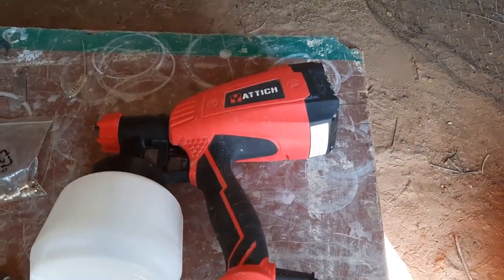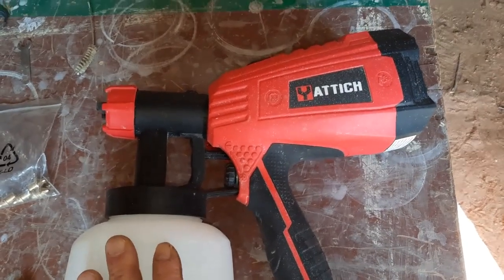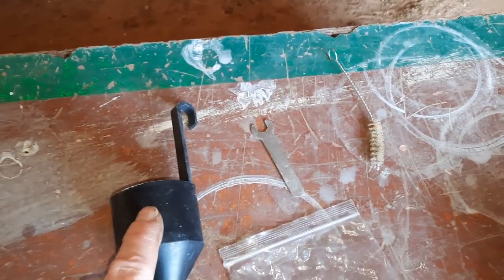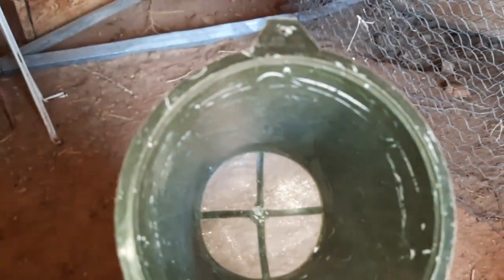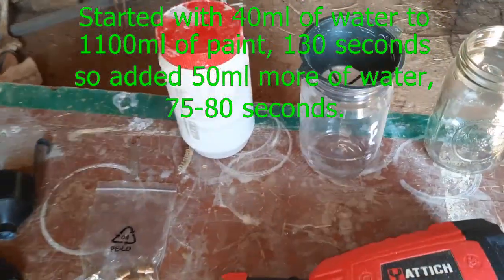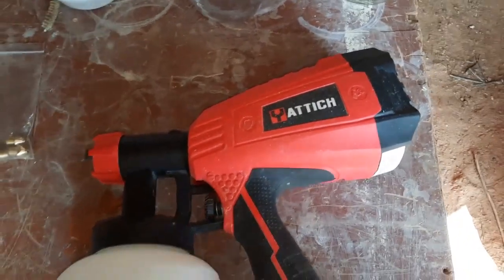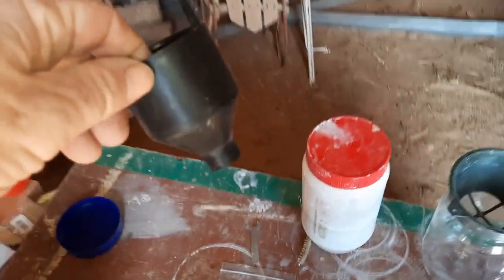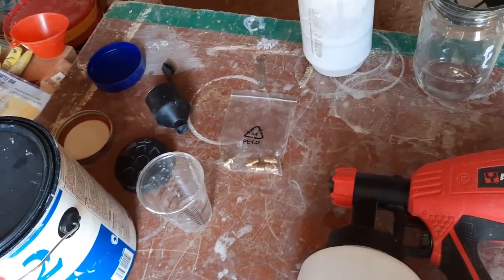YATTICH paint sprayer Prep, Review, Part 1, O-ring broke update Description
Update 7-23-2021: I have used mine about 20 + times and finally had a problem. The O-ring that is on the barrel of the gun broke while taking the barrel off to clean it.  I tried my best to measure what was left and decided to order 10 – 1 3/16” ID x 1 7 16” OD x 1/8” CS or cross section thickness. That O-ring would not allow the barrel to slide into the gun. It was too thick in cross section. 1/8” was too thick. I lubed it a lot and forced the barrel into the gun and then I could not get the barrel off until I took the gun apart by removing the screws that hold the body together. I bought 10 since they only cost 12 cents each or $1.20 for 10 and the shipping was $3.42 for just one or 10. I decided to use my Dremmel with a small sandpaper cylinder, to try and take a little bit off all the way around and it worked great. Used 3 times with no problems yet. Not sure how long it will last, but I have 9 more.

I think the proper size, and they do sell them, would be a 1 3/16” ID x 1 3/8” OD x 3/32” CS. I plan to buy some of these someday to make sure they are the right size, but for now I will continue to use the 10 I bought and just have to take a little time to sand down the edge with a Dremmel. Hope this information helps should you break your O-ring.
The  1 3/16” ID x 1 3/8” OD x 3/32” CS is too thin compared to my old one that broke. So perhaps a 1 1/8" x 1 3/8" x 1/8" is the right size or some unusual metric size. The 1 3/16” ID x 1 3/8” OD x 3/32” CS does work with water. I tried it on maximum flow and with about 30 turns from maximum flow to lower the flow rate and it worked fine spraying a whole cup full of water. It slides on and off really easy, but I can tell it is thinner than the original O-ring.  So now I have 10 bigger than original which require sanding and 100 thinner than original. Will update again if I start to have problems with the 1 3/16” ID x 1 3/8” OD x 3/32” CS.  Bought these on Amazon $12 for 100.

If you already own this sprayer, then you probably know more about it than I do. If you are thinking about buying it, I hope this video helps you in your decision.
Links:
YATTICH Paint Sprayer

Nylon Mesh Paint Filter

In Part 1, I show you how I set up this paint sprayer for Latex paint. I go over how I strain paint. What might be a good starting point for you if you want to paint something with a nice smooth latex paint finish. How I made several mistakes the first time I used it and what I did to illuminate large paint splotches. I hope this video helps you out if you want to spray latex paint

I stated in the video, I do like this electrical sprayer. I bought it because my 25 year old Craftsman Compressor broke and I needed something to spray paint while I figured out how to fix my compressor.

This Yattich sprayer is not well suited for larger projects, like spraying a house or large bedroom. It will get very hot to the touch the longer it is in use. For small projects it does a good job.

I think a good starting point for latex paint is 90-100ml of water to 1100ml of paint. This should yield around 75-80 seconds through the viscosity cup and then around 16-20 half turns of the flow knob from maximum flow towards the negative sign. Used the 2.0mm nozzle. This should give you a fine spray with no big paint splotches.  You will need a second coat or move slow to cover whatever you are painting. Do not move so slow your paint builds up and starts to run or drip. I would rather do two coats or even three then have paint runs or drips. I probably move the sprayer too fast, but I do not want runs or drips.

In Part 2, I show the Yattich paint sprayer in action with the above settings and then I show you an easy way to clean it using a couple 5 gallon buckets of water.